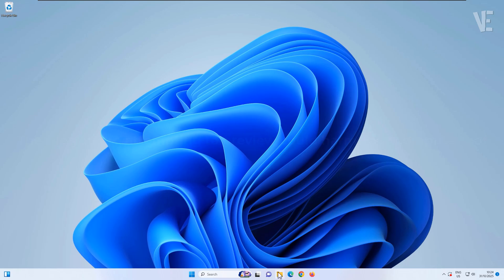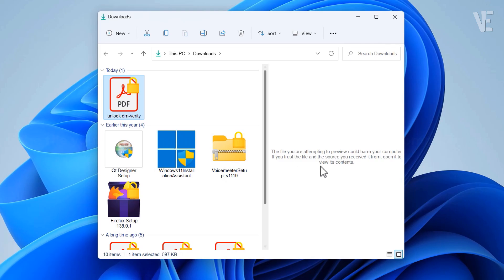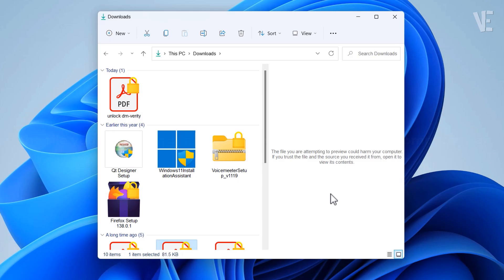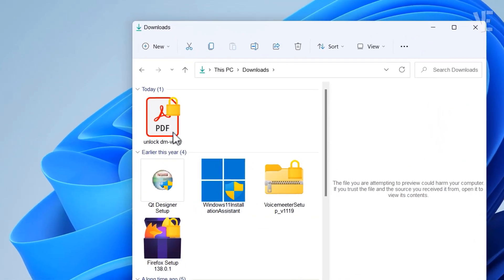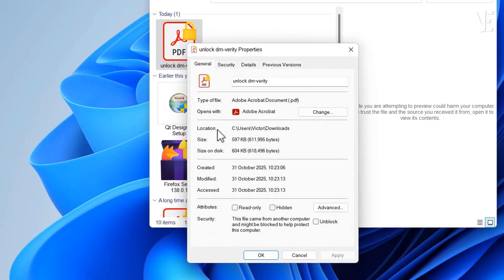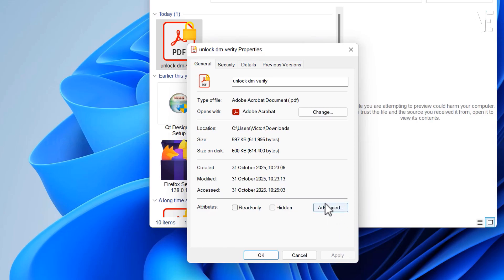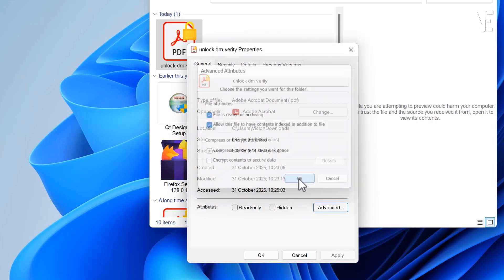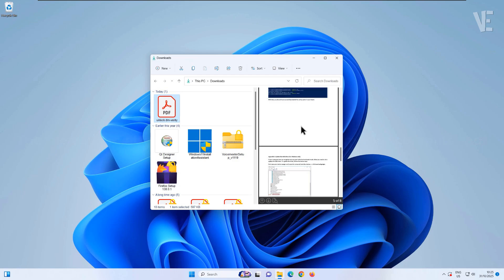The file you are attempting to preview could harm your computer in Windows 11/10 - Fix PDF Error ✅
👉 Are you getting the message “The file you are attempting to preview could harm your computer” while trying to preview PDF , Word or Excel files in File Explorer on Windows 11 (25H2 Update)? You’re not alone — thousands of users have reported that File Explorer PDF preview stopped working after installing the latest Windows 11 security update (KB5066835) Also KB5066791 for Windows 10.

The full related problem:

"The file you are attempting to preview could harm your computer. If you trust the file and the source you received it from, open it to view its contents"

In this video, I’ll show you how to fix, solve, and repair this issue easily — whether you’re using a laptop, PC, or desktop computer running Windows 11 25H2.

Many users have faced this issue after updates, especially when previewing PDFs or Word documents in the Preview Pane. Some tried unblocking the file in Properties, reinstalling the PDF preview handler, or uninstalling the update — but none worked permanently.

Don’t worry — this video will guide you step-by-step through the working solution to restore PDF preview in File Explorer safely and permanently.

🖥️ Applies to:
All Windows 11 25H2 versions — on Dell, HP, Lenovo, Asus, Acer, Microsoft Surface, MSI, Toshiba, Samsung, LG, and custom-built PCs.

⏱ Timestamps / Chapters
0:00 – Intro
0:10 - How to Fix The File You Are Attempting To Preview Could Harm Your Computer When Open PDF or Other File In Windows 11
1:22 - More Suggested Videos